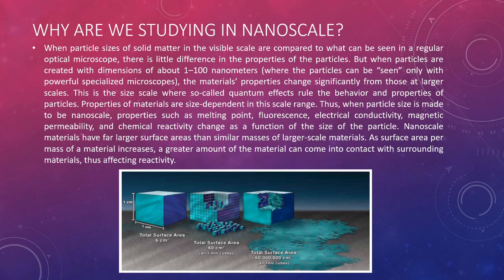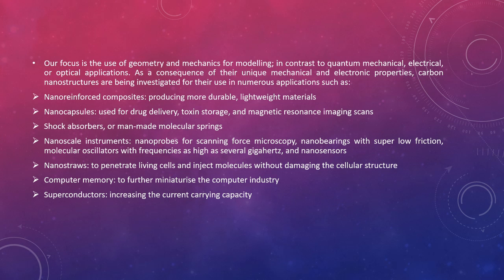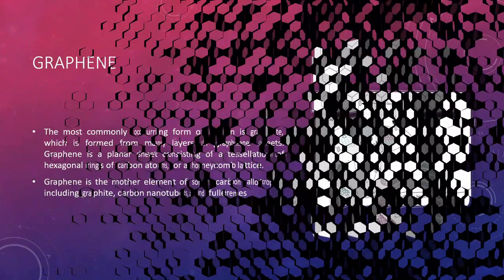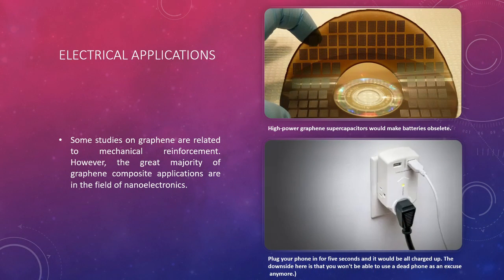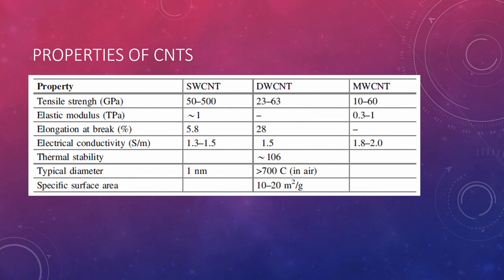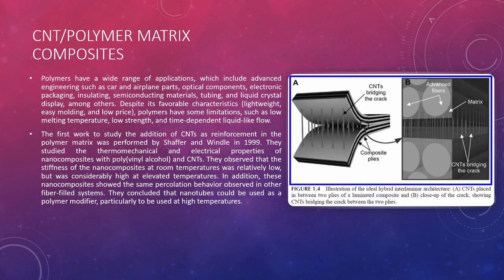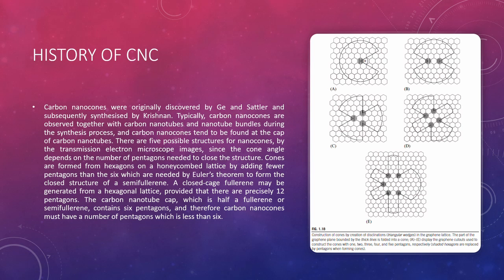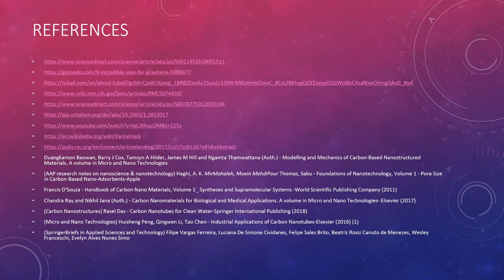NANOTECHNOLOGY AND CARBON-UZAY ORCUN SEYMAN-05160000647